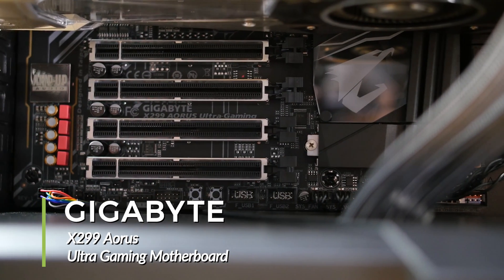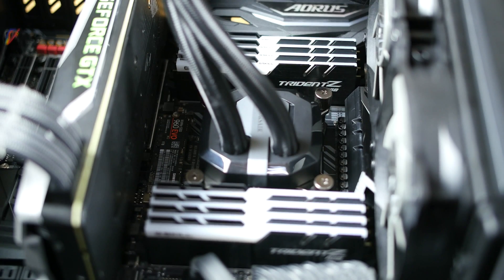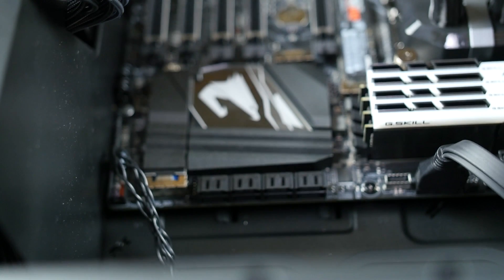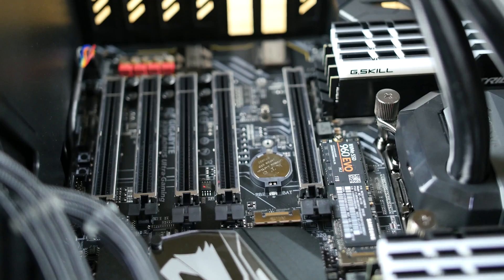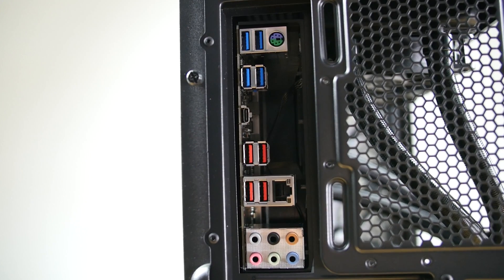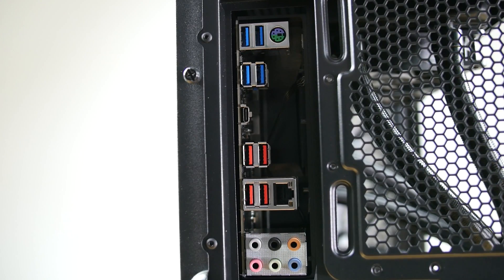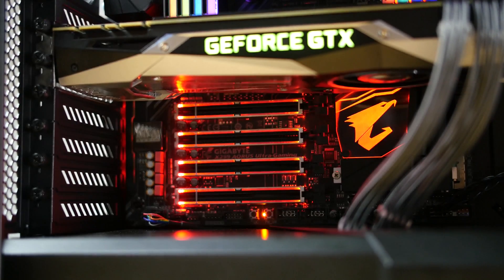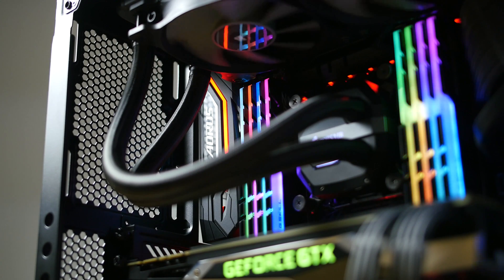X299 Aorus Ultra Gaming Mothboard Product Showcase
The Aorus ultra gaming motherboard supports Intel's latest X-series of CPUs and features RGB lighting.

Title: Anywhere You Go (Kotek Remix) [feat. Timmy Trumpet] by NERVO from Anywhere You Go (The Remixes)